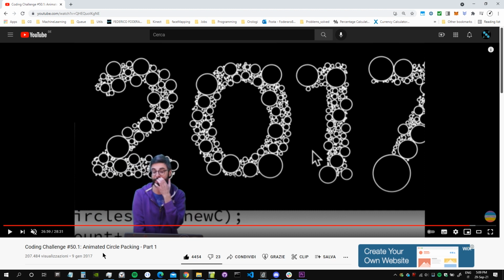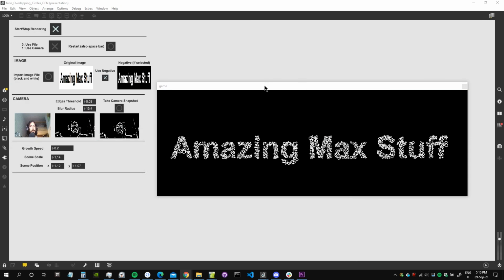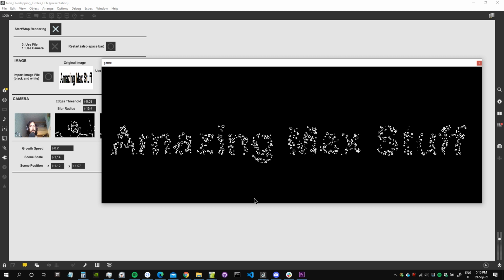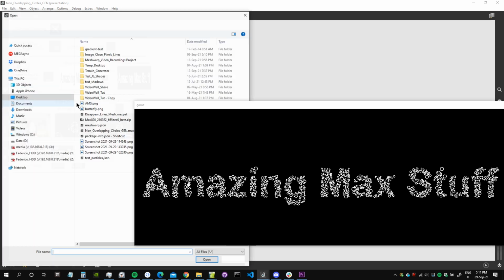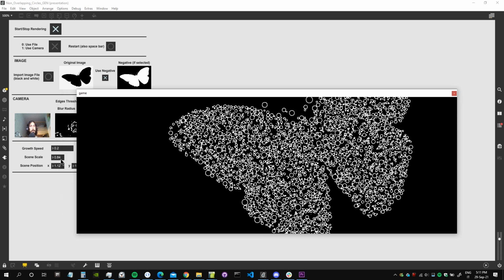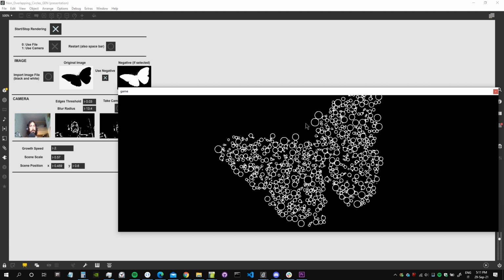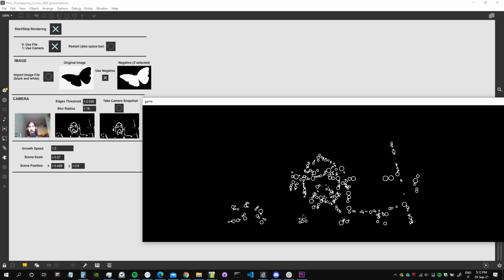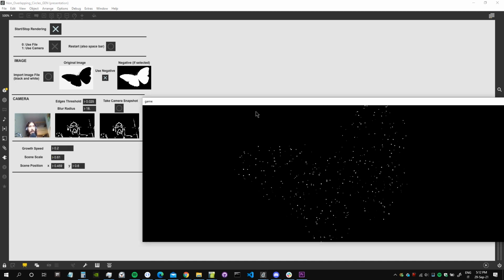Patreon Patch Share | Animated Circle Packing (Daniel Shiffman Coding Challenge Remake)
using only jit.gen and matrix operators.